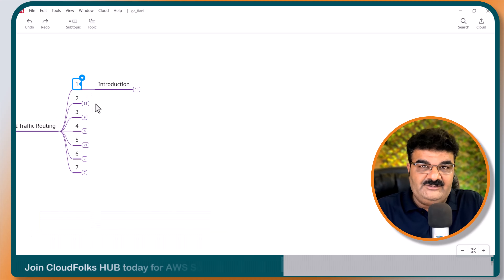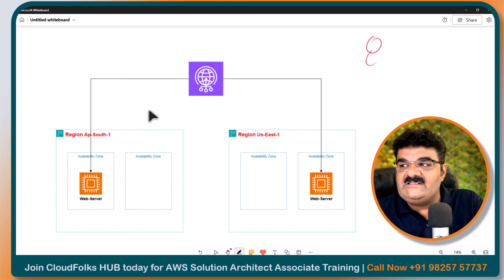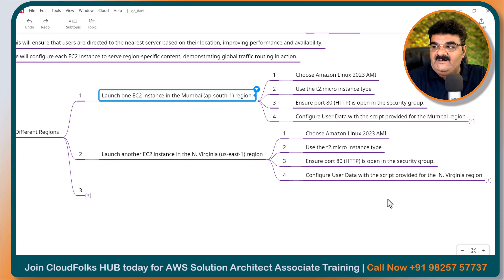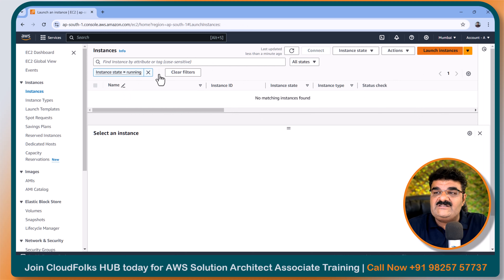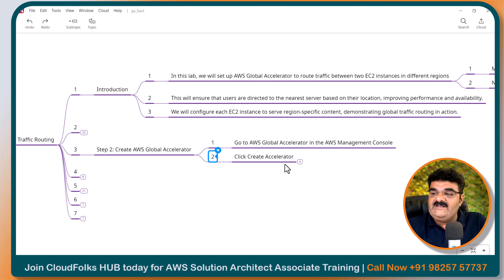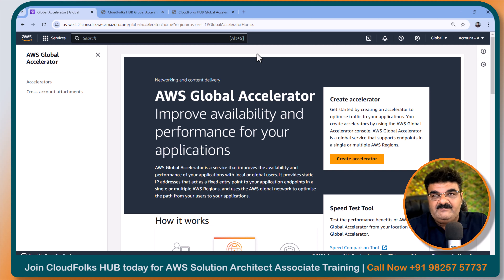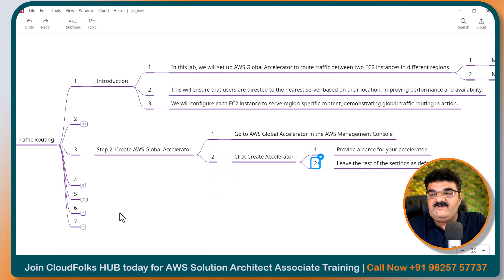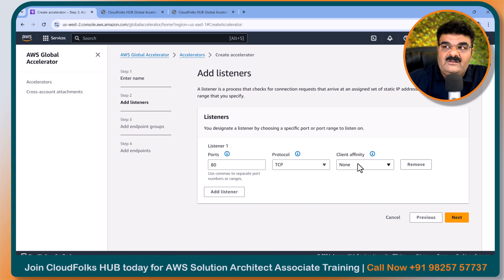Day 208 AWS Global Accelerator || Multi-Region EC2 Traffic Routing || Live Practical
Day 208 AWS Global Accelerator In Hindi || Multi-Region EC2 Traffic Routing || Live Practical || AWS Global Accelerator Explained || How AWS Global Accelerator Works  || AWS Global Accelerator Tutorial

To Download AWS 100 Days Challenge Table Of Content Click On Following

In this live practical session, we’ll guide you through the process of using AWS Global Accelerator to route traffic between EC2 instances across multiple regions. Whether you're new to Cloud Computing or looking to deepen your understanding of AWS services, this tutorial is perfect for you. Learn how AWS Global Accelerator improves performance and availability by directing user traffic to the optimal region.